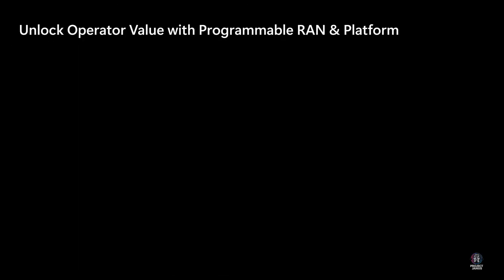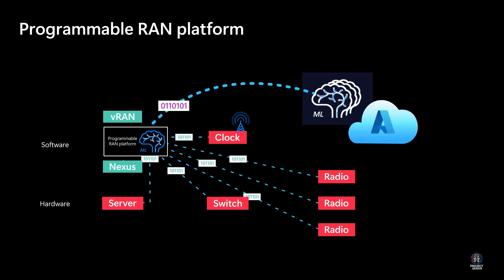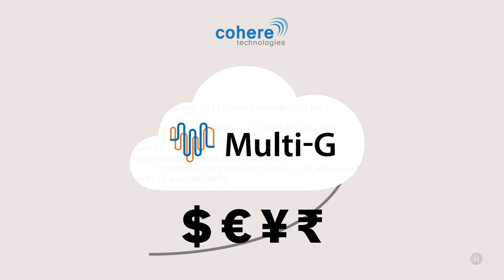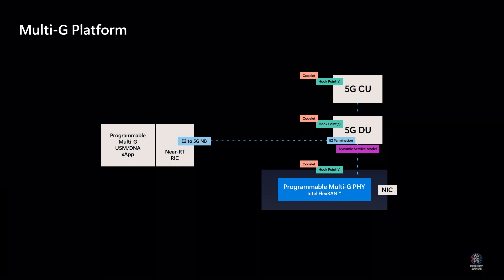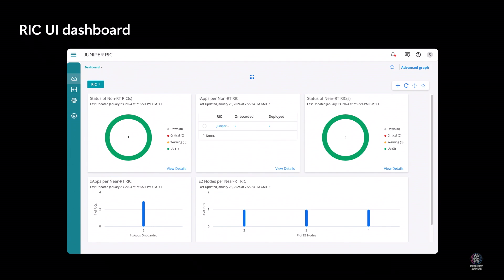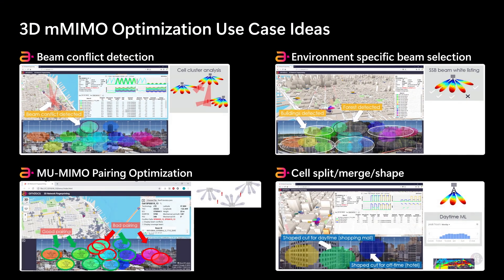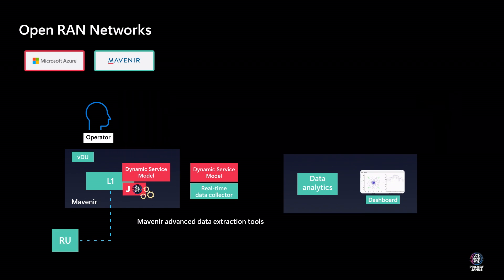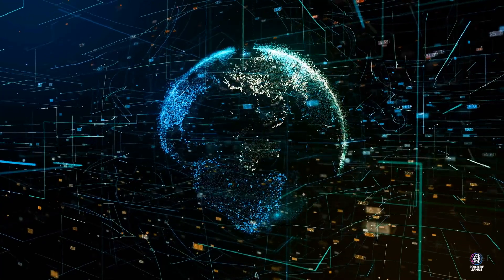Get started with Microsoft Programmable RAN Compilation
The programmable RAN platform architecture proposed by Microsoft empowers developers to innovate through flexible and detailed telemetry and control.